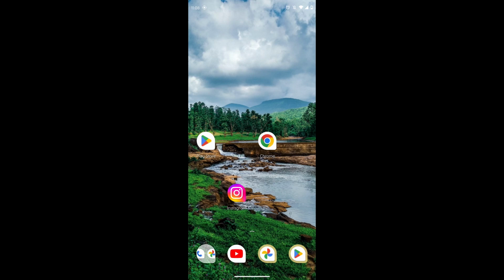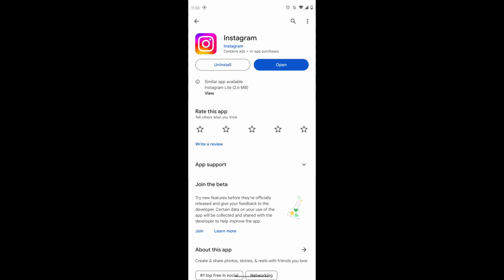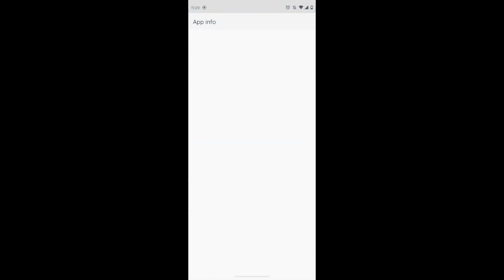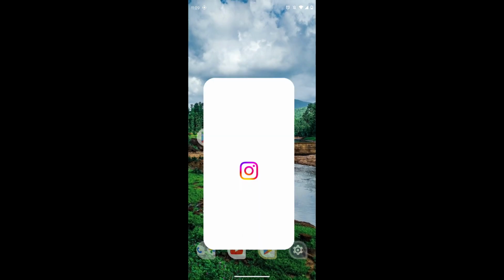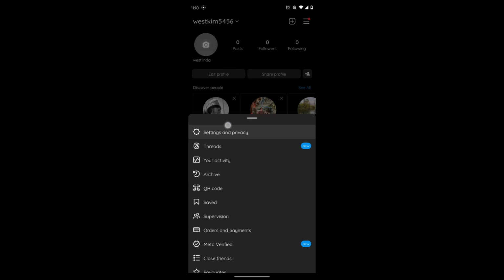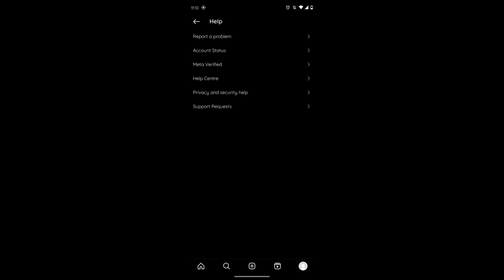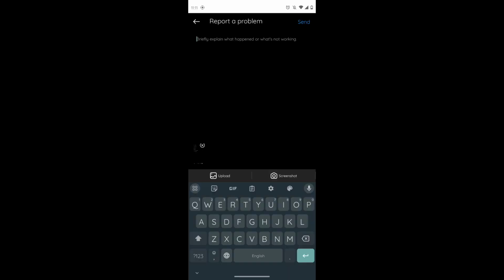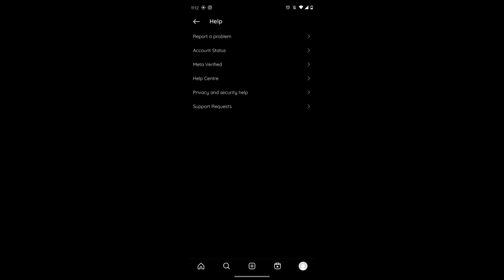How to Fix Instagram Filters Not Working?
Fix Your Instagram Filters in a Flash with AppHacks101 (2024 Guide)

Frustrated with frozen faces and glitching effects? Don't let filter failure ruin your Insta-fun! This AppHacks101 guide will equip you with the ultimate arsenal to revive your Instagram filters and unleash your inner creative genius!